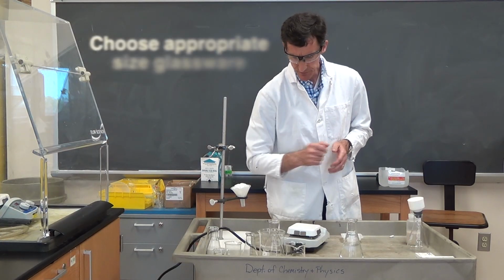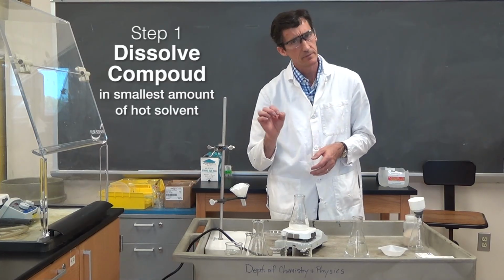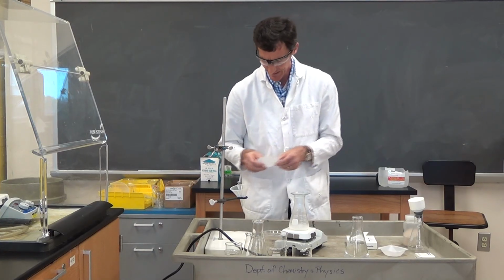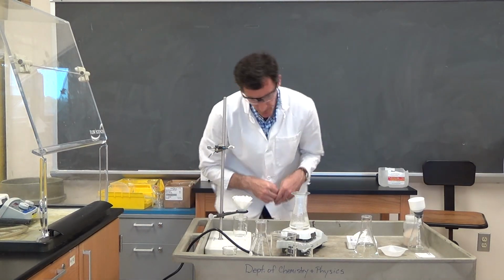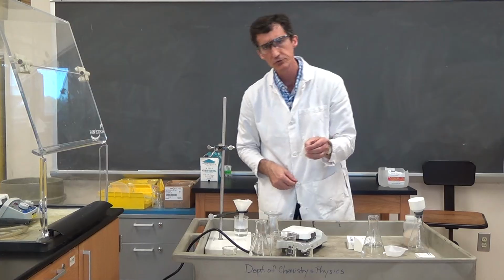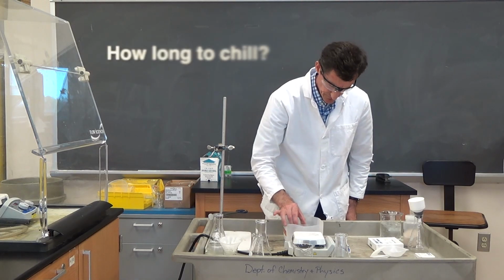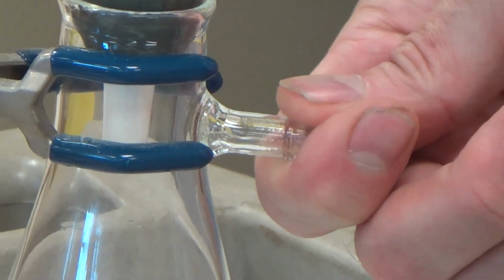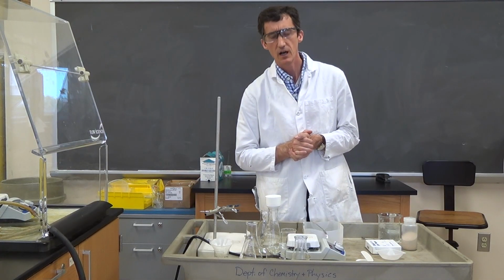Recrystallization Demo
Dr. Stephens demos the process of recrystallization.  This video was filmed and edited by Dr. Stephens' son, Cal Stephens.